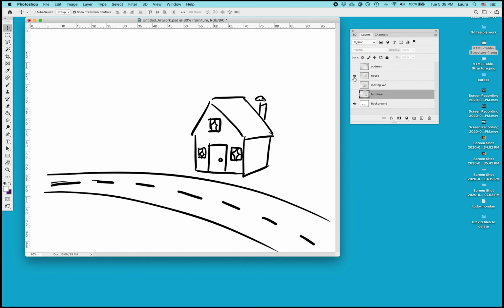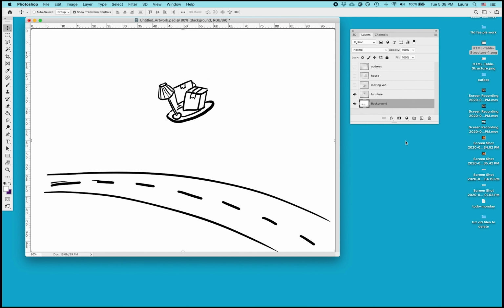Basics of How Websites are Set Up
In this video I explain what a domain name/URL/web address is, what web hosting is, how they're related, and how you create a website by adding files to a web host using an analogy about moving into a house.
FTP programs are briefly explained, as well as how they tie in to the process.

I also talk about our process for this particular website project and how it'll work using the same analogy (athough mildly strained at this point).